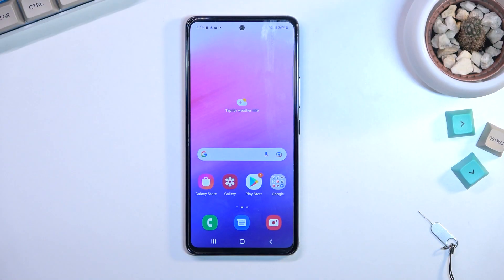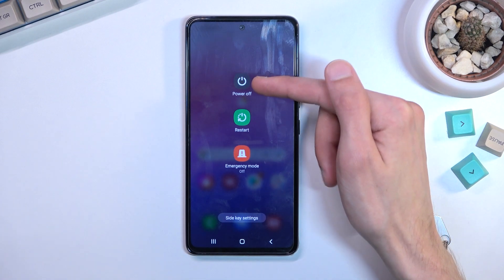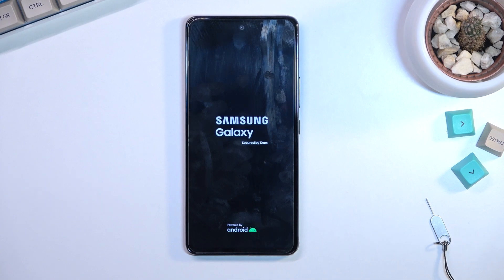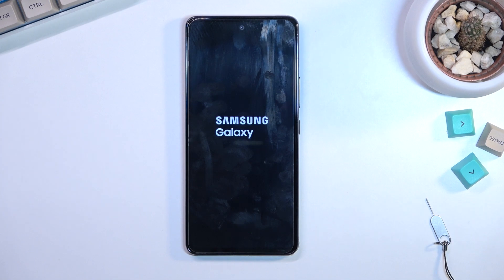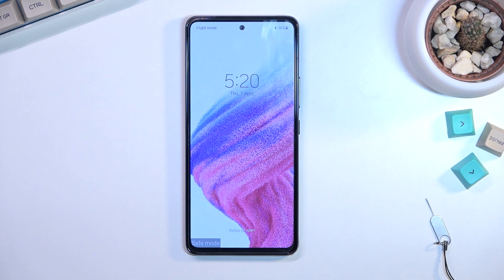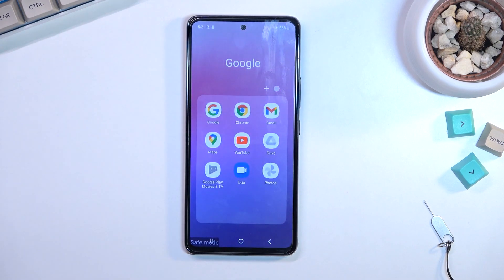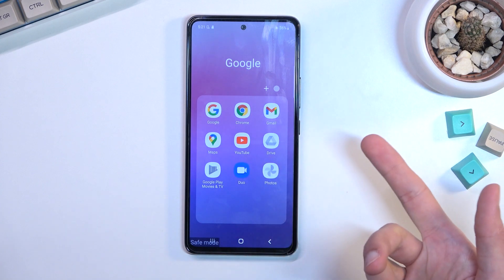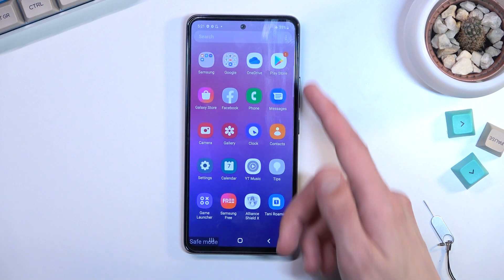SAMSUNG Galaxy A53 Safe Mode | Enter & Exit Safe Mode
Find out more info about SAMSUNG Galaxy A53:
If you have noticed a problem on your SAMSUNG Galaxy A53, check if a third-party app is causing it. Our specialist will show you how to successfully run Soft Reset in order to check whether if you disable all third-party apps, your device will work properly. Go to our YouTube channel if you want to know more about your SAMSUNG Galaxy A53.

How to Open Safe Mode in SAMSUNG Galaxy A53? How to Activate Safe Mode in SAMSUNG Galaxy A53? How to Fix Problems on SAMSUNG Galaxy A53? How to Open Hidden Menu in SAMSUNG Galaxy A53? How to Reboot SAMSUNG Galaxy A53 to Safe Mode? How to turn off all third-party apps on SAMSUNG Galaxy A53? How to run SAMSUNG Galaxy A53 without any third-party apps?